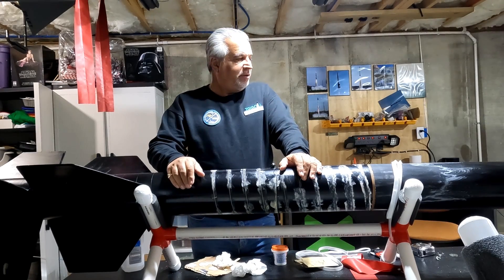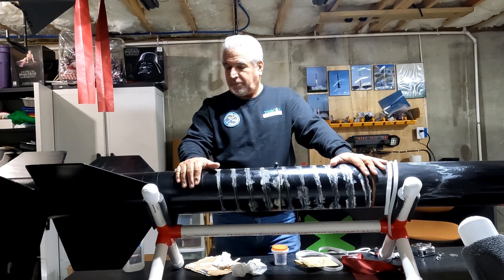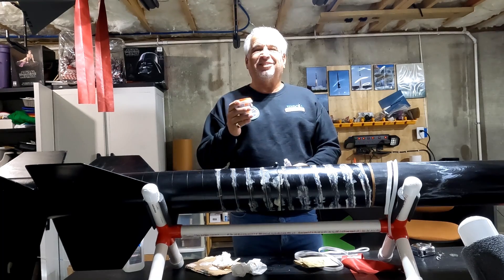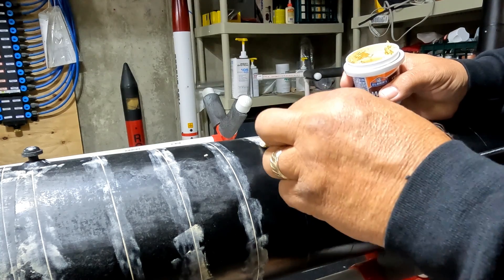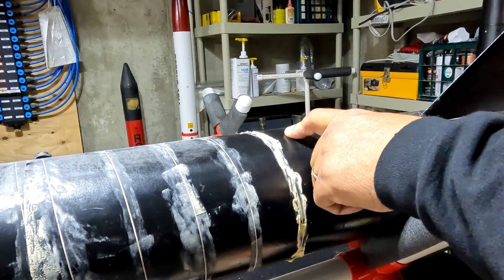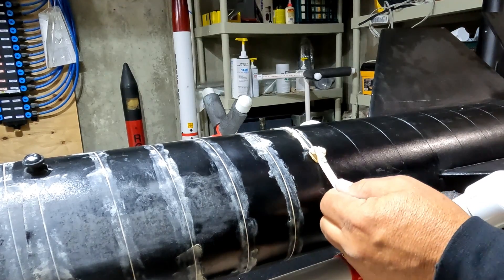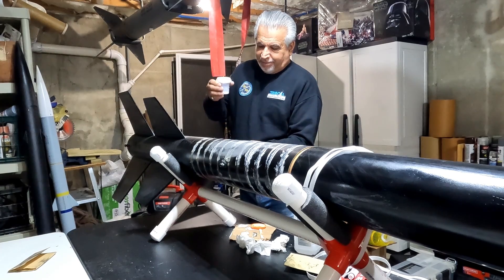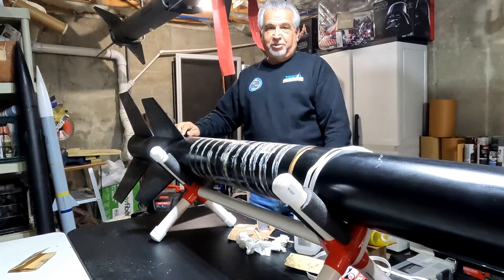Model Rocket repair of the Total Annihilation P1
High power rocket repair Part 1